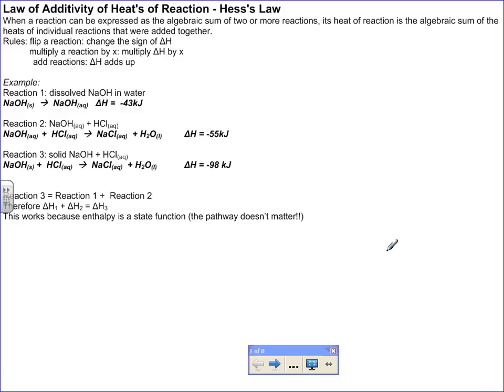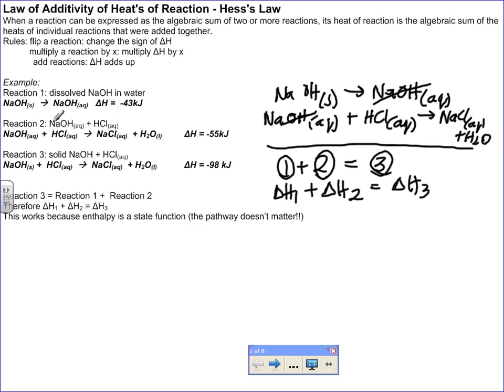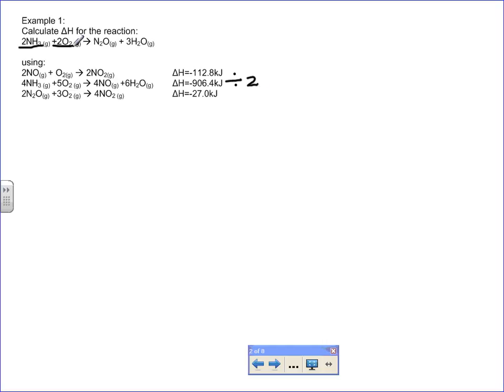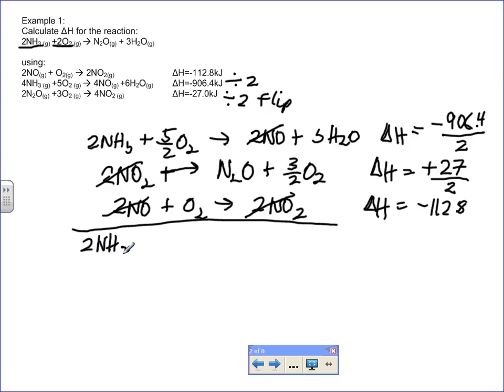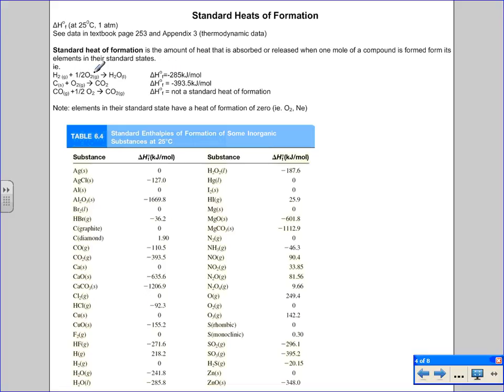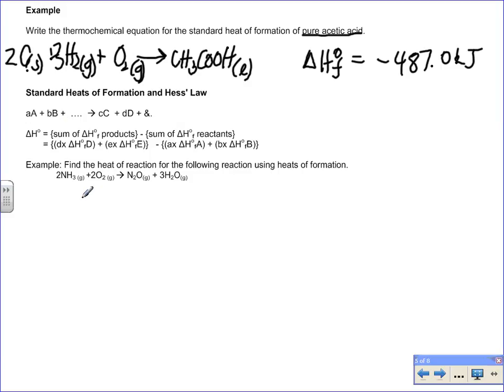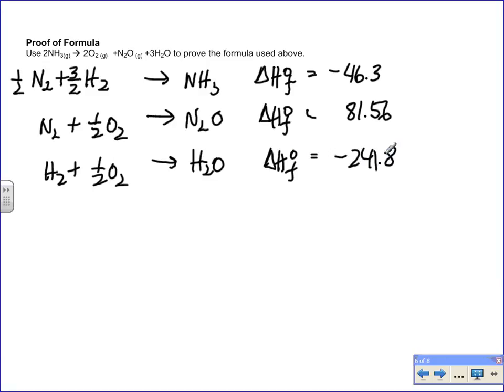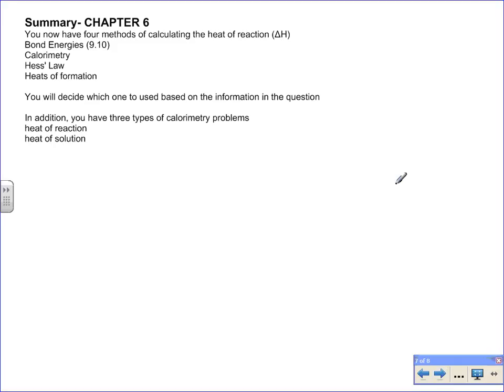403 Thermo 3 Hess' Law Heats of Formation